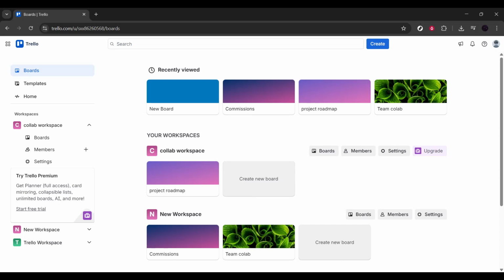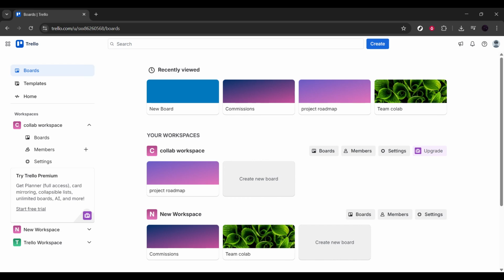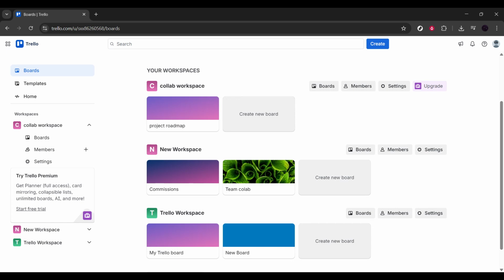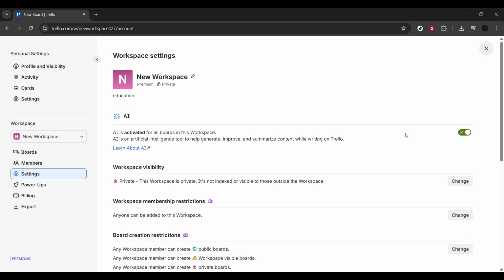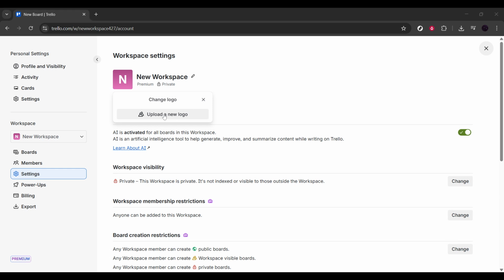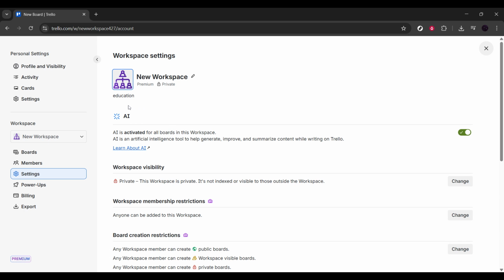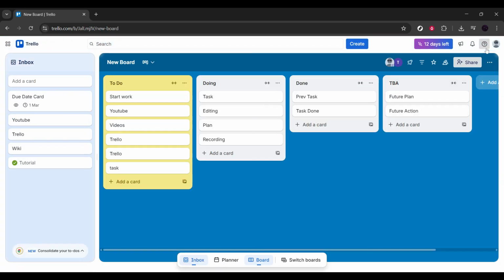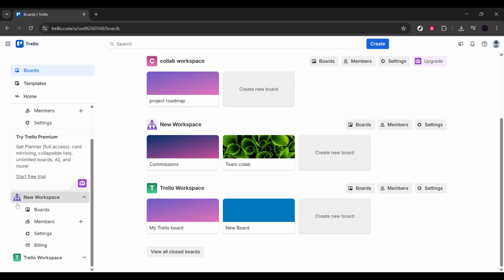How To Change Your Trello Workspace Logo (2026 Easy Guide)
Learn how to change your Trello workspace logo in just a few simple steps. Customize your workspace branding and make your boards look more professional in minutes.

Timestamps:
0:00 Introduction
0:38 Go to Trello and Access Boards
1:05 Open Workspace Settings
1:32 Click Current Logo
1:55 Upload a New Logo